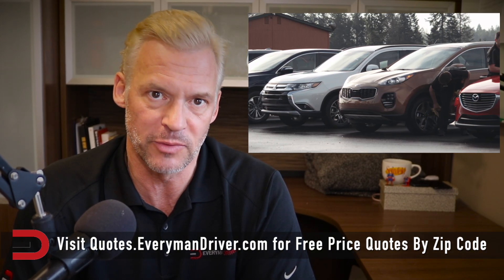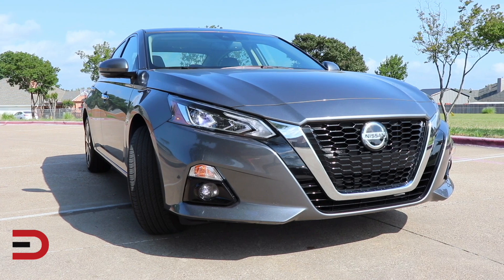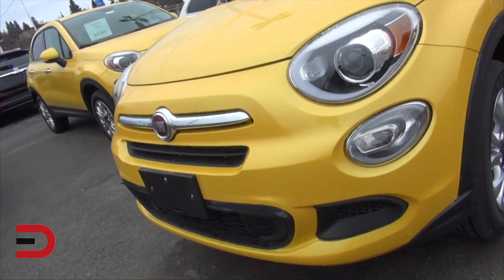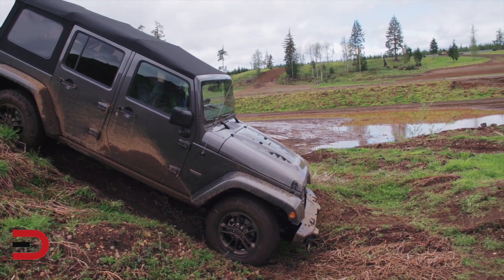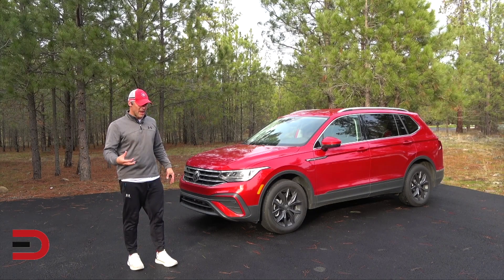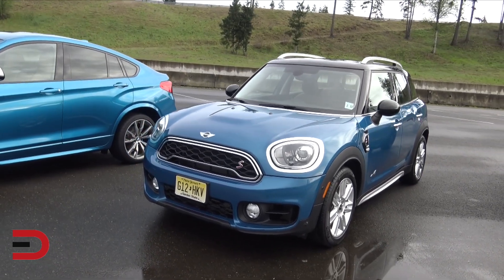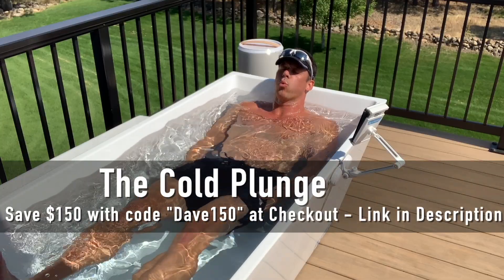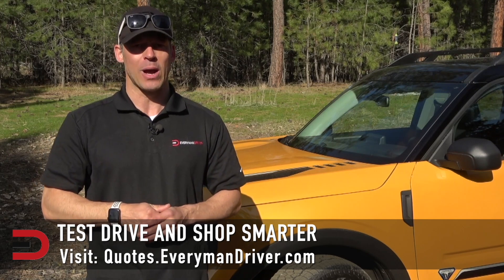2024 Vehicles That BREAK DOWN After 100K Miles